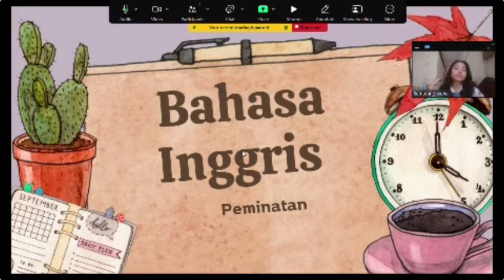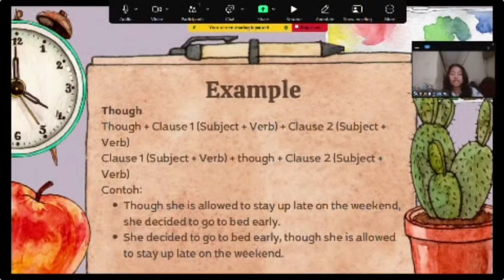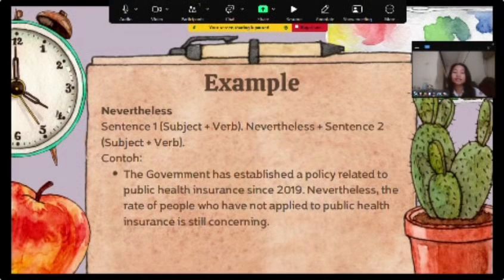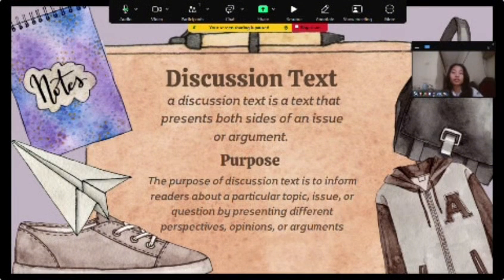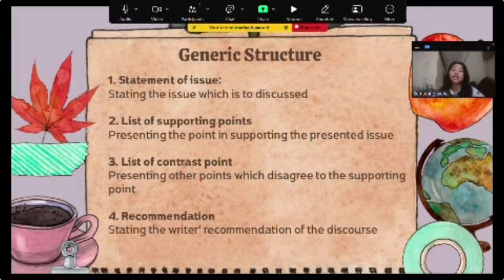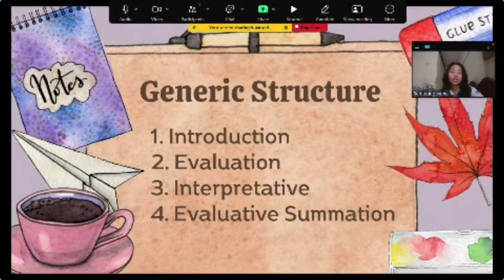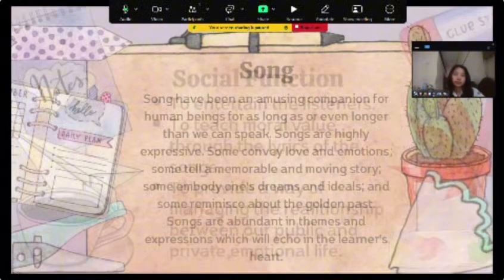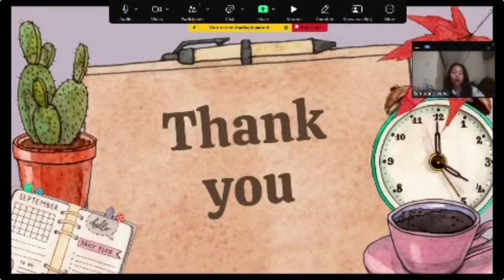Tugas Bahasa Inggris Peminatan. By: aloina 12 IPA 2